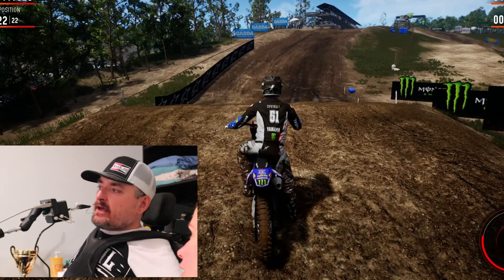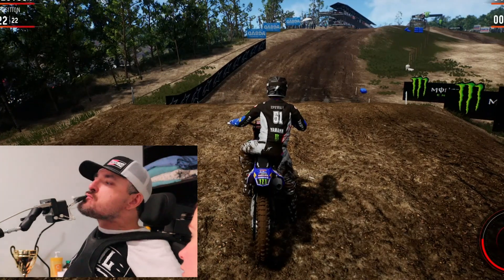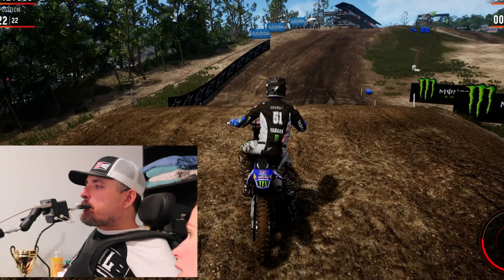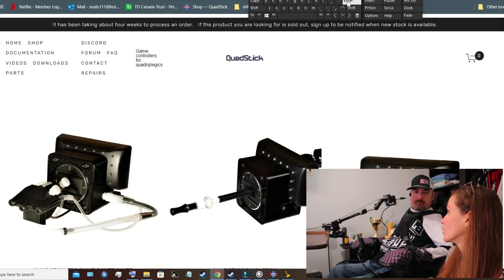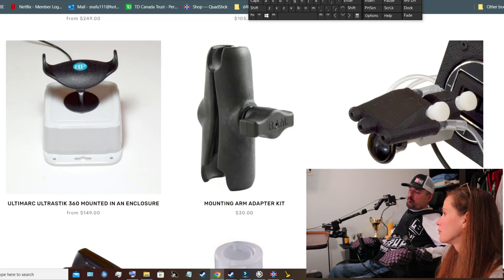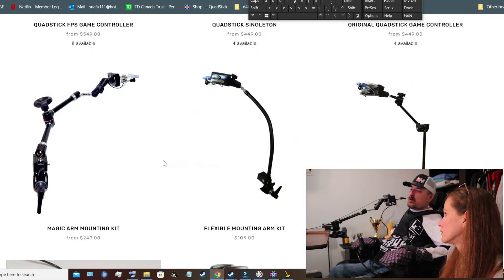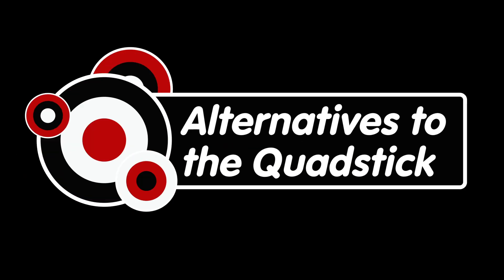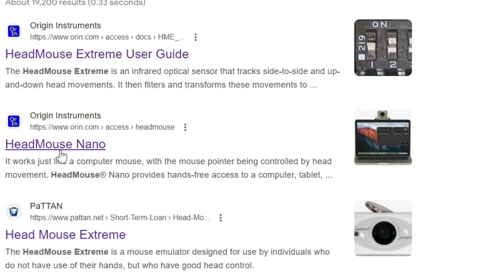Quadriplegic shows how he games with his mouth//a look at the Quadstick and HeadMouse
Trevis is a C4/C5 quadriplegic and has zero hand or wrist function. He loves to game and in this video he shows us how he uses the Quadstick and HeadMouse to keep doing what he loves.

To sign up for my email list and get weekly (mostly!) emails with advice on how to live a healthy, happy, awesome life in a wheelchair just click the link below: